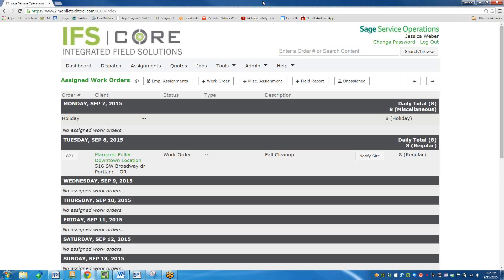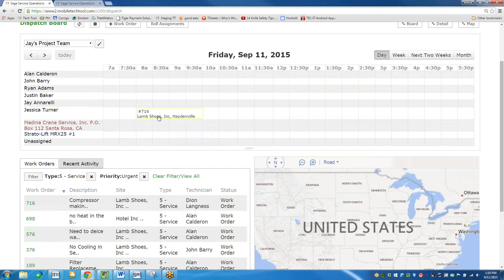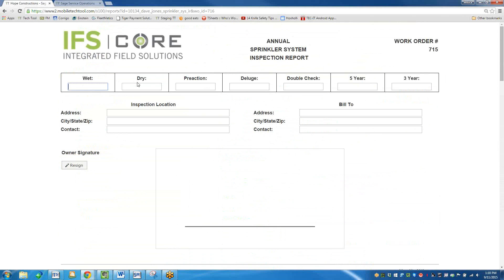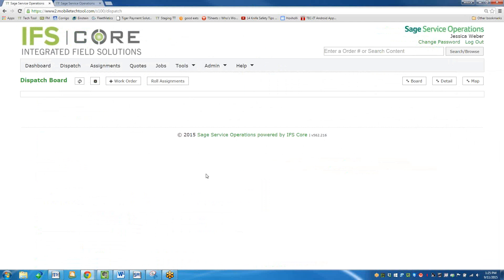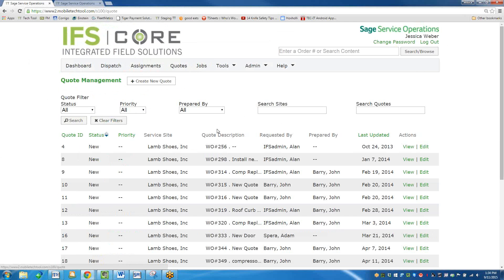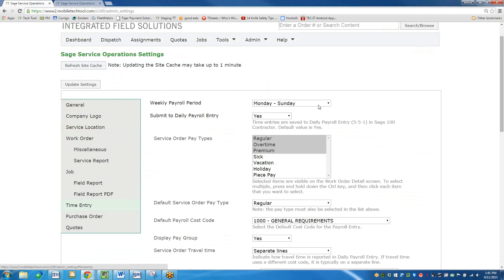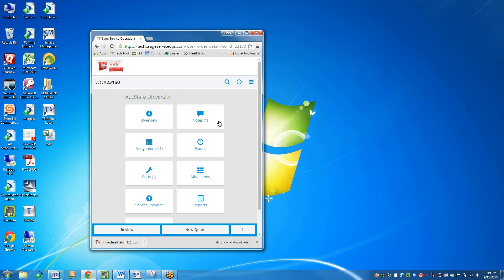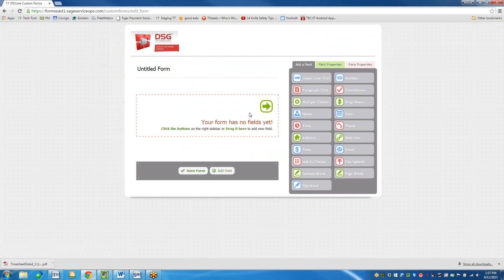Sage Service Operations overview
Please do not share with clients, this for Andre employees and Consultants of CFO only